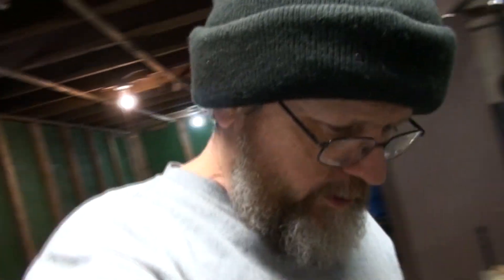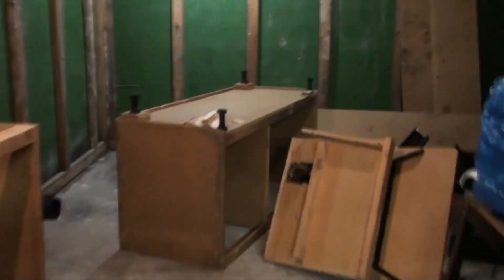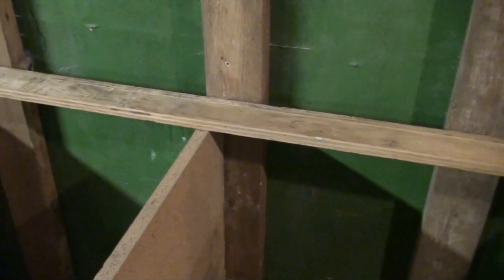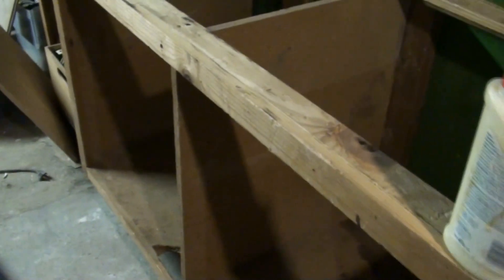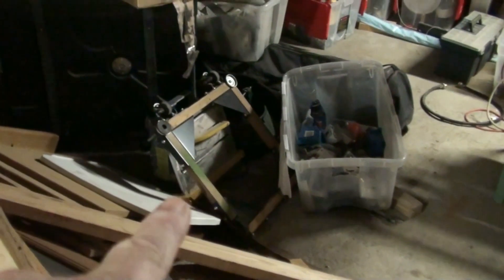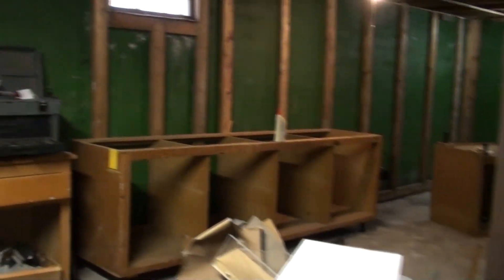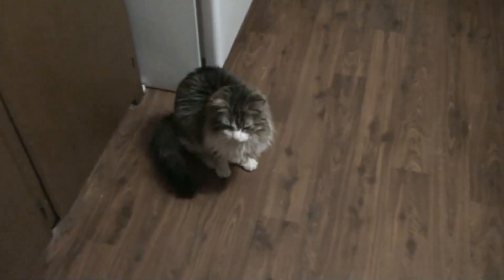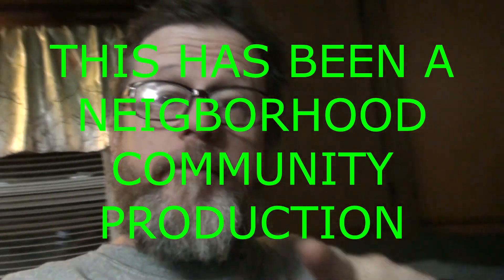SECURING THE SAW CABINET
Kevin finally gets into the workshop in the basement to do some organizing! Valerie is sleeping most of the day - she had a rough night!

OUR NEW MAILING INFO!!!

                    Kevin: 49drummers
                    Megan: meganceciliacoyne

Electric Ray Green Screen - Raio Elétrico

Fire Smoke on Green Screen